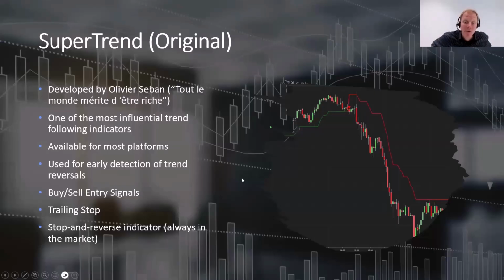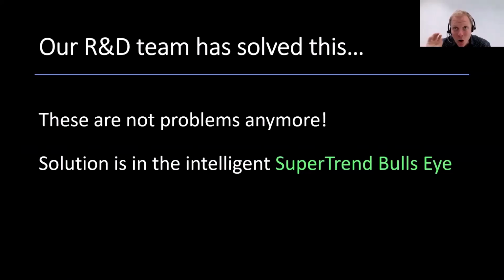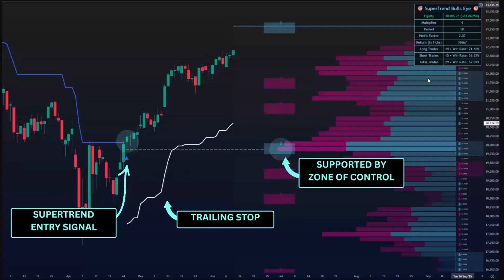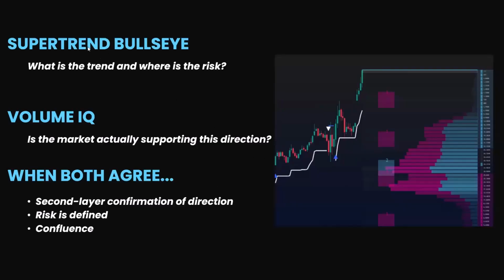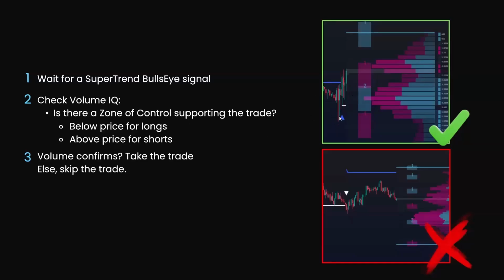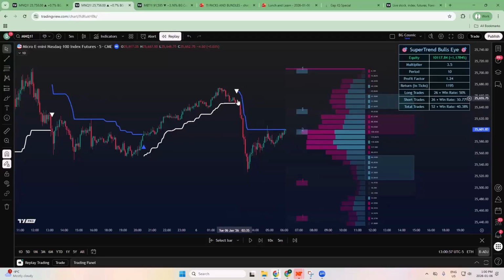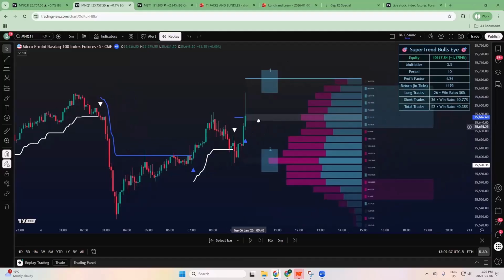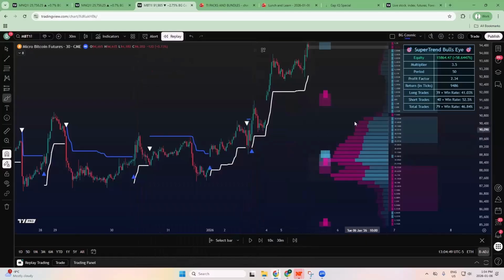Trend Authority Pack - Volume IQ and SuperTrend BullsEye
Trend Authority Pack – SuperTrend Bulls Eye + Volume IQ

Trade with confirmation. Trade with intent. Trade with authority.

The Trend Authority Pack is built for traders who refuse to guess and only act when market conditions clearly align. This powerful combo merges directional clarity with real participation, giving you confidence in every setup.

Inside this pack:

🔥 SuperTrend Bulls Eye
The world’s first auto-optimizing SuperTrend indicator, designed to adapt to changing market conditions in real time. It identifies trend direction, strength, and reversals without manual tweaking—so you stay aligned with the dominant move.

📊 Volume IQ
Our proprietary volume engine reveals institutional buying and selling pressure, exposing where real money is stepping in. This provides a second-layer confirmation that validates trend signals using actual market participation.

💡 Why this combo works
Trend alone isn’t enough. Volume alone isn’t enough.
When auto-optimized trend direction aligns with institutional volume confirmation, you get high-confluence trade setups with dramatically improved odds.

Perfect for:
• Trend traders
• Swing traders
• Futures, stocks, and crypto traders
• Traders who demand confirmation, not indicators that lag

If you want clearer entries, stronger conviction, and fewer low-probability trades, this pack was built for you.